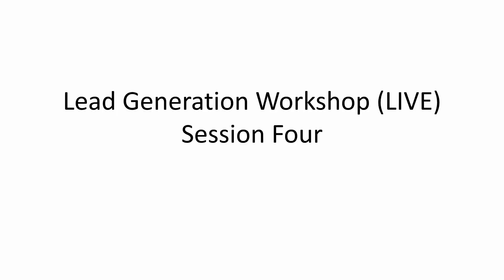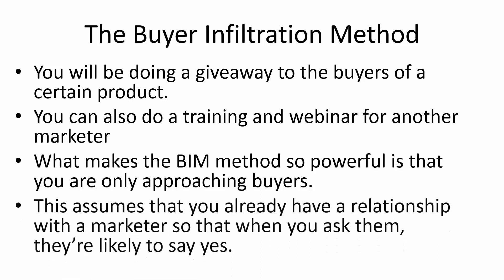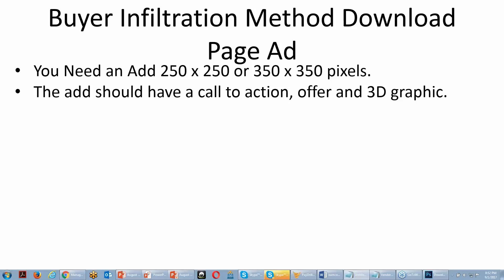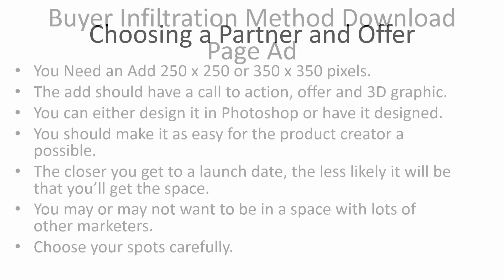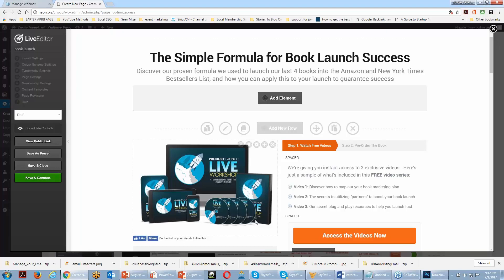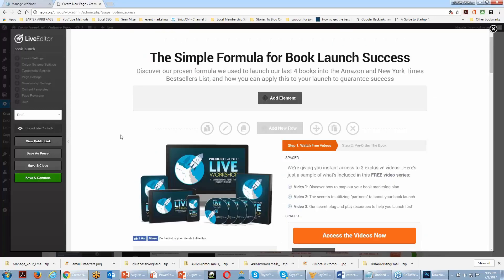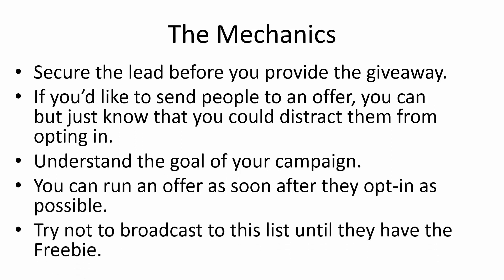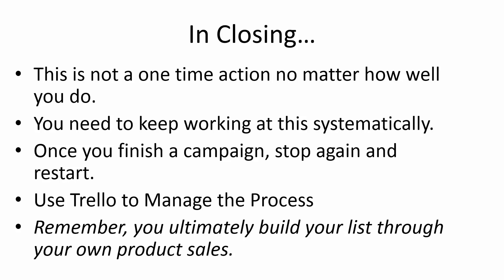Big Lead Generation Workshop Part 4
The saying goes "The MONEY Is In The List"
Getting leads is the name of the game...